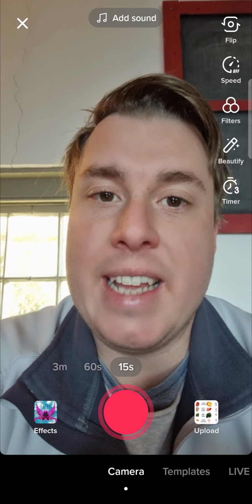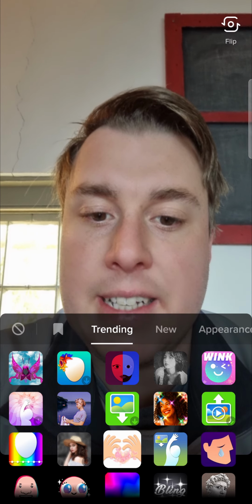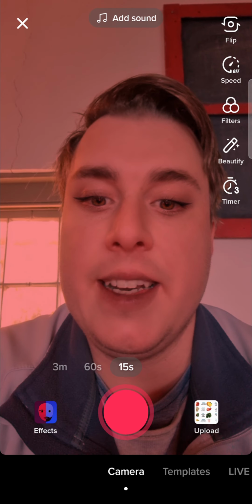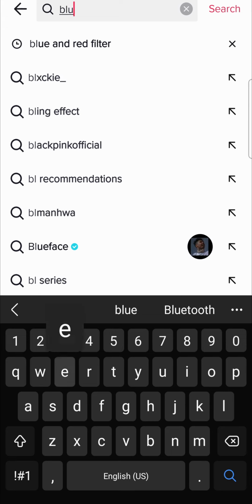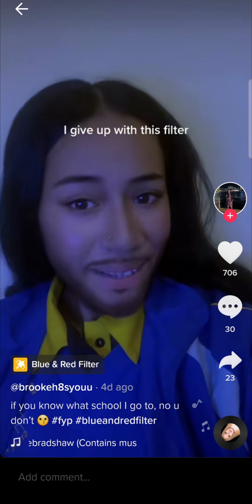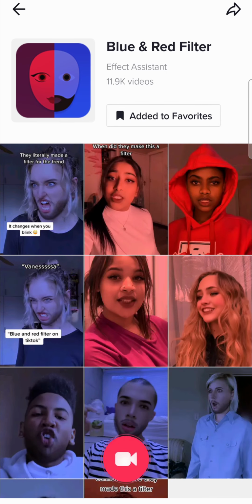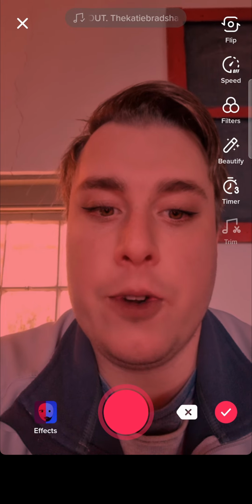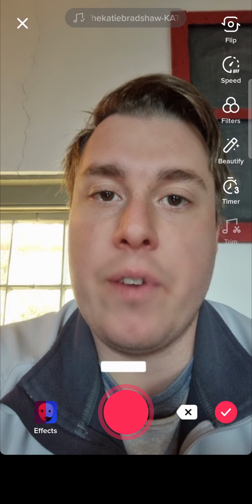How to get the Blue and Red Filter on Tiktok (FUN!)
Want to know how to get the blue and red filter on Tiktok then keep watching. The blue and red filter on Tiktok is going viral right now and you will want to get in on the fun. Follow the steps in this video to learn how to get the blue and red filter on Tiktok.